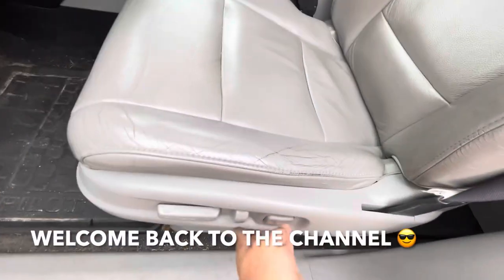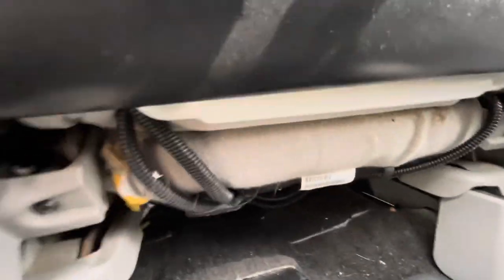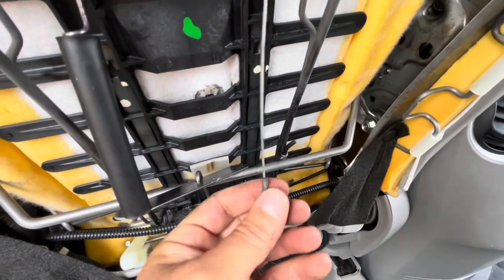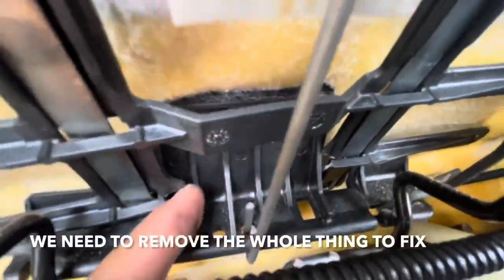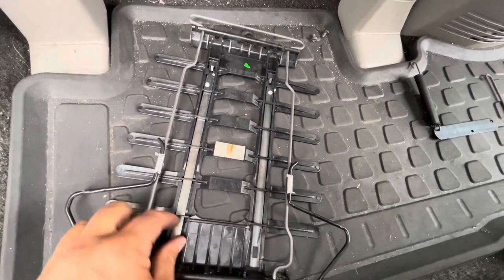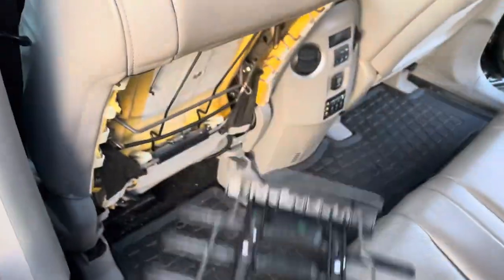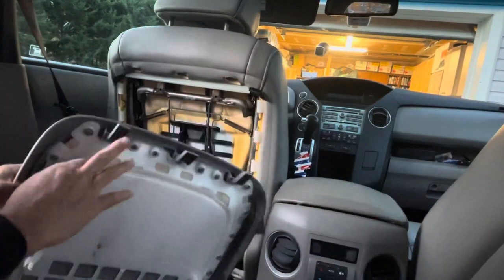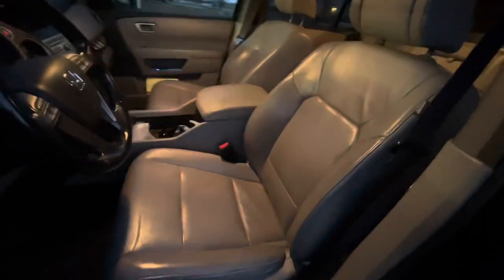HONDA PILOT FRONT SEAT LUMBAR SUPPORT FIX - How to Repair the Power Lumbar Support on a Honda Pilot.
In this video I’ll show you how to fix the Front Seat Power Lumbar Support on a 2010 Honda Pilot. What I thought was a simple fix turned out to be a little more involved.  Not bad though.

Click on the Links below to purchase:
*J-B Weld MinuteWeld
*J-B Weld PlasticWeld
*Irwin Long Nose Pliers
*Channellock Lineman Pliers
*Honda T-Shirt
*Honda Long Sleeve T-Shirt
*Honda Hat